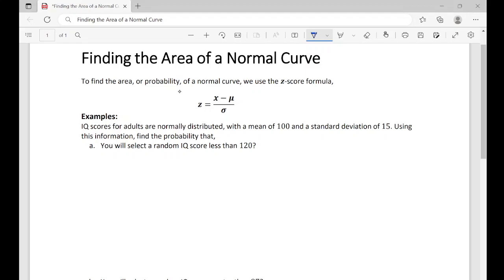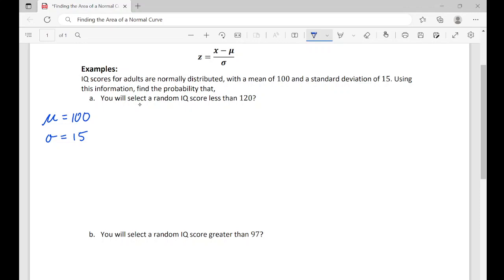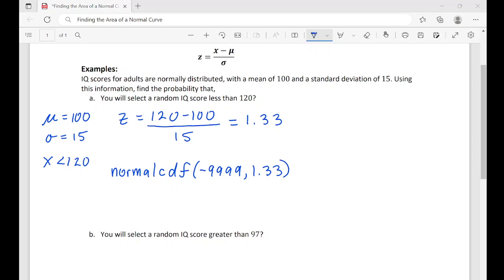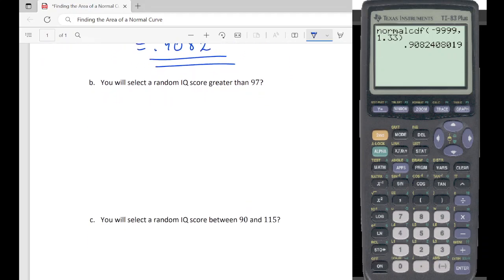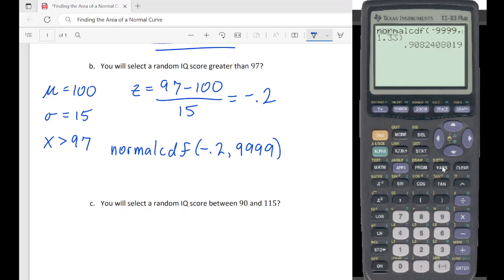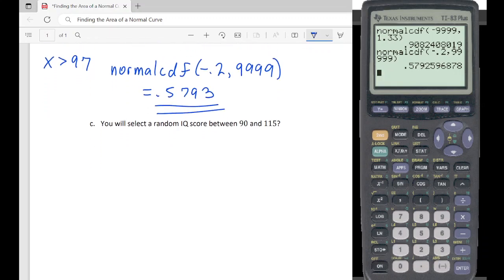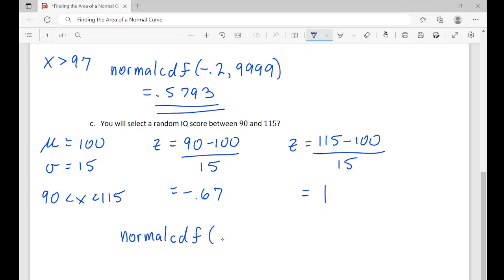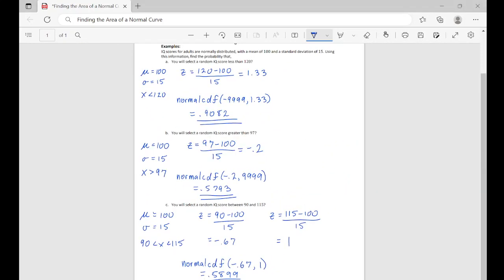Finding the Area of a Normal Curve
Examples showing how to find the area of a normal curve, using the z-score formula.